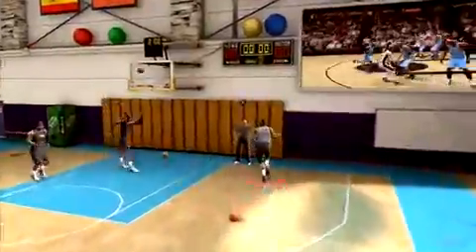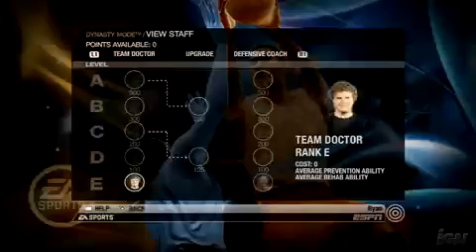Download Nba Live 09 Review The Dna Of This Year's Game Is Still Stuck With Long-Standing Genetic Is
the dna of this year's game is still stuck with long-standing genetic issues.